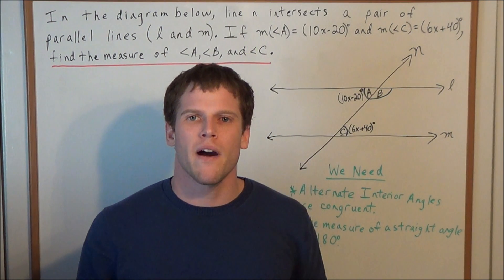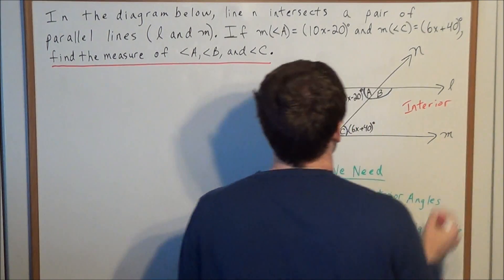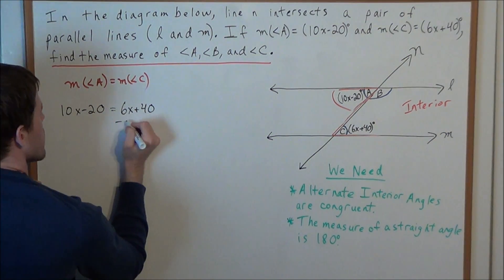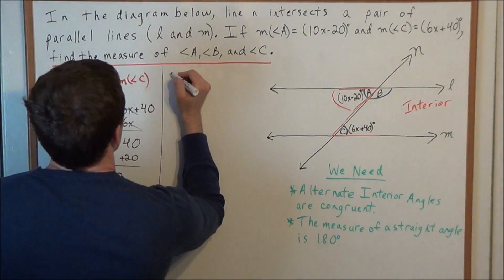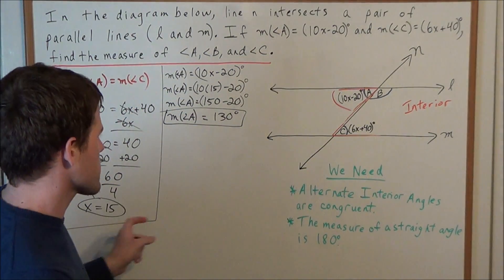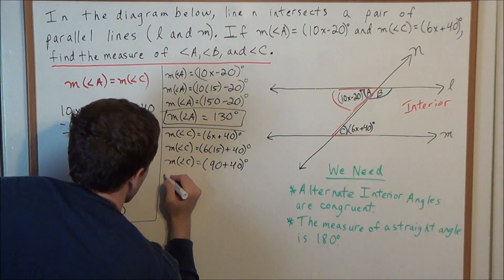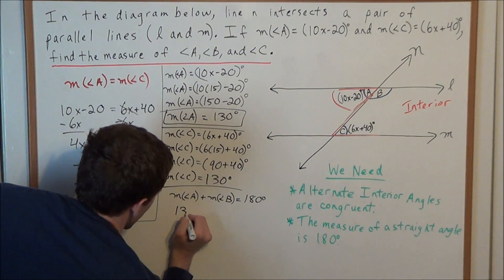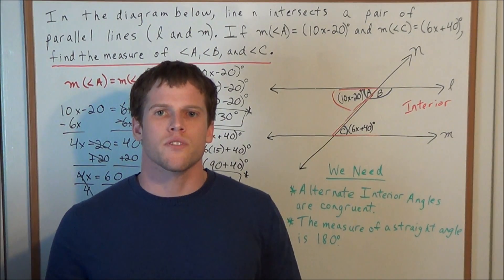Angles formed by Parallel lines and Transversals (with algebra)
This video focuses on angles formed by parallel lines and transversals.  In particular, the Alternate Interior Angles Theorem and basic algebra are used to find exact angle measure.  In addition, the concept of straight angles is explored in this video.